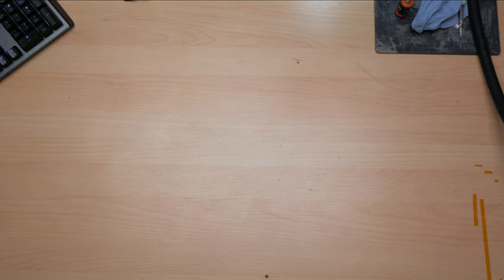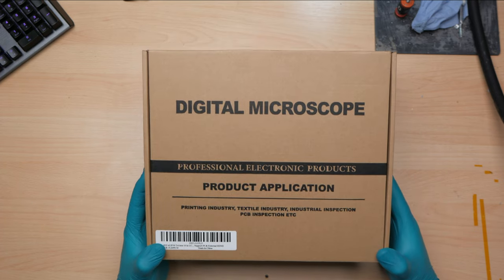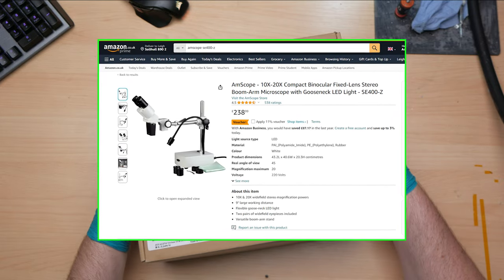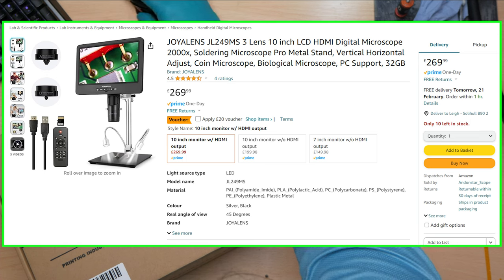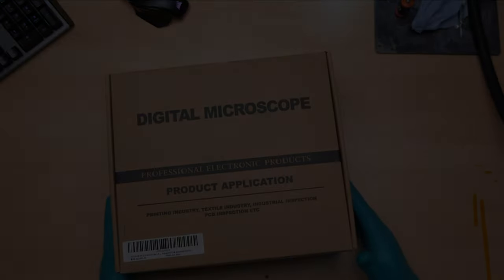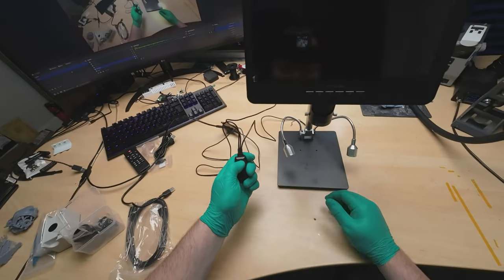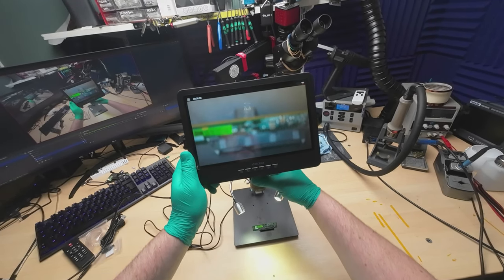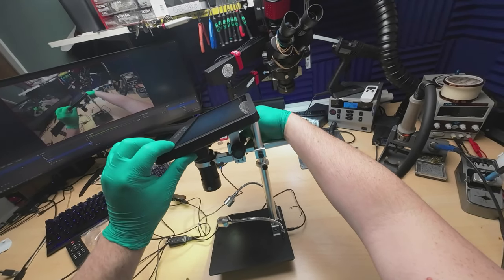JOYALENS Digital Microscope Review JL249MS | Cheaper Andonstar Alternative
On the healing bench this time is a Digital Microscope from Joyalens for review (JL249MS - An Andonstar clone maybe?) Let's run it through its paces and compare it to a proper trinocular optical scope.

AmScope - 10X-20X Compact Binocular Fixed-Lens Stereo Boom-Arm:Microscope

3.5 7X-45X 90X Simul Focal Parfocal Trinocular Stereo Microscope: